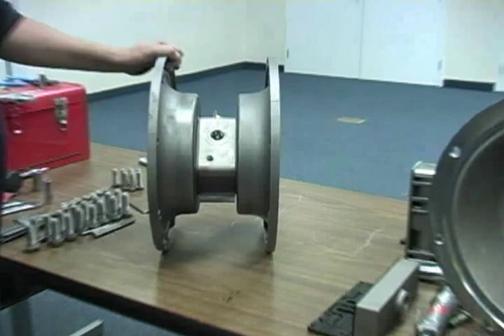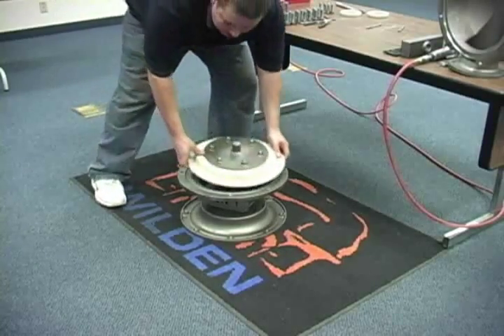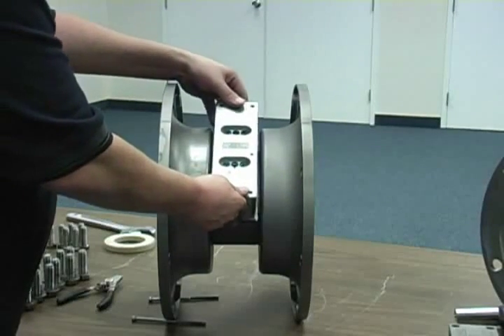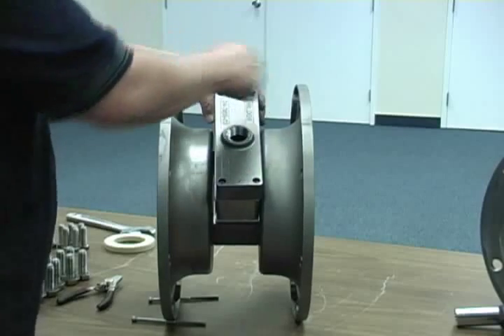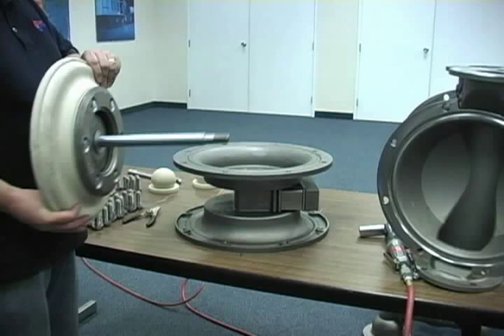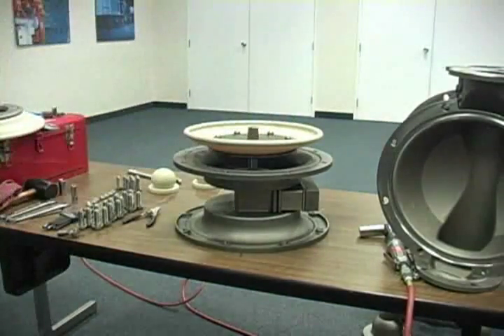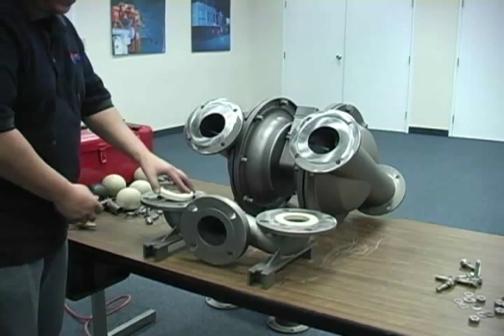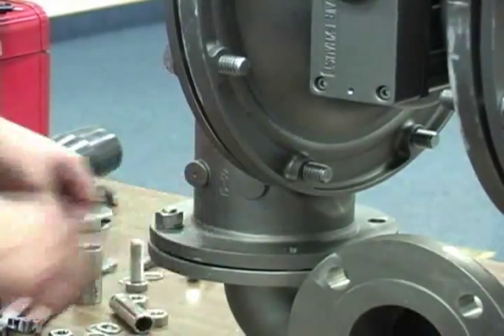Wilden - PX1500 - 76 mm Advanced™ Metal Pump Reassembly